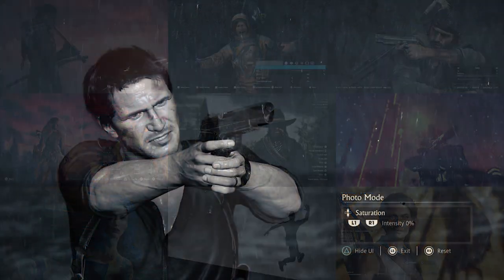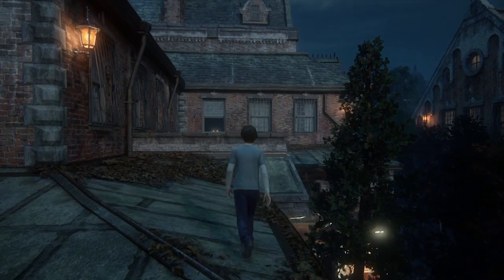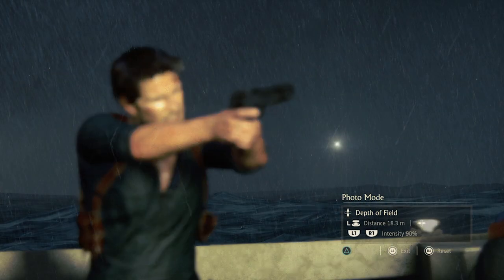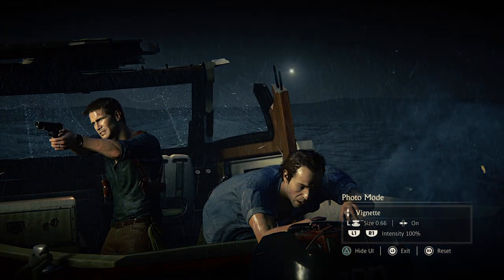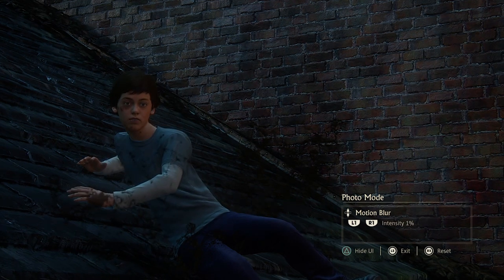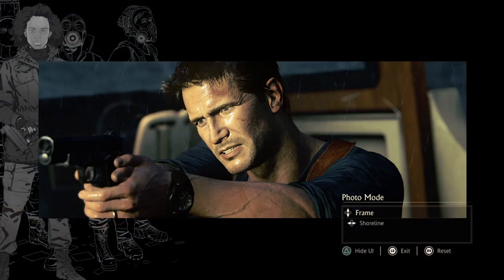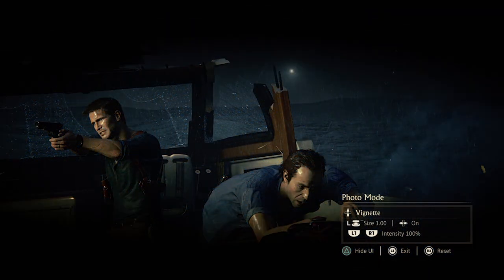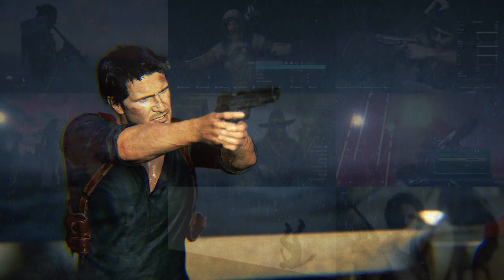Pro Photographer breaks down the photo mode in Uncharted 4 | VPGuide 45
In the 45th episode of The Virtual Photographers Guide PG breaks down the photo options in Uncharted 4 for the PS4.

If you would like to ask Photography Gamer a VP related question please tweet @Photog_Gamer.

Time Index:
00:00 - Uncharted 4
00:20 - Basic Settings
00:48 - Advanced Settings
03:28 - The Verdict